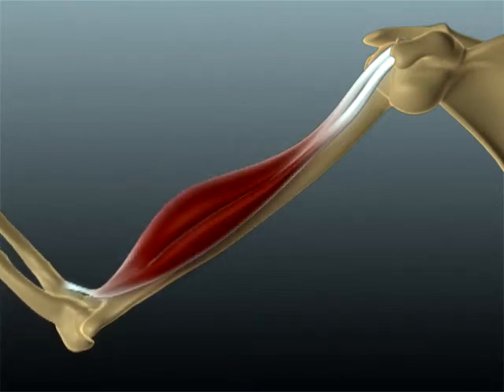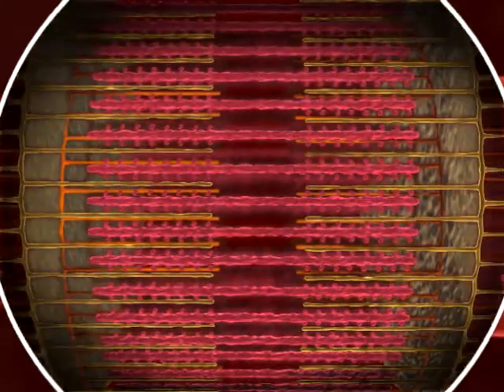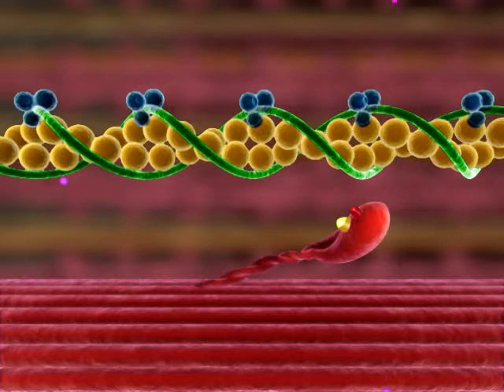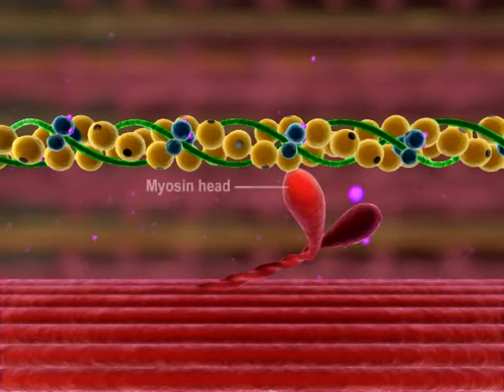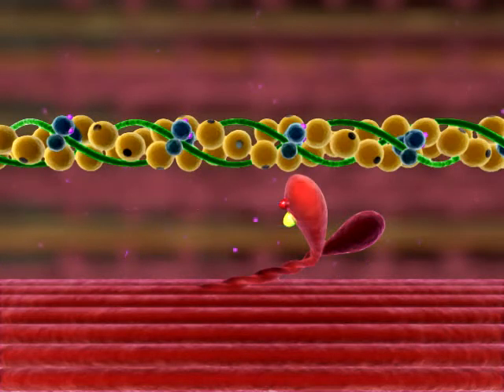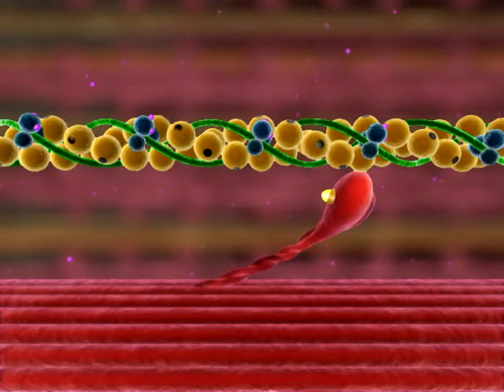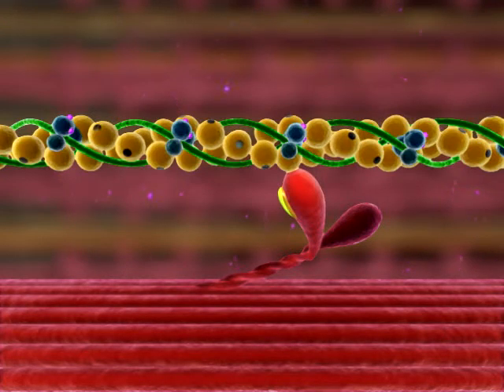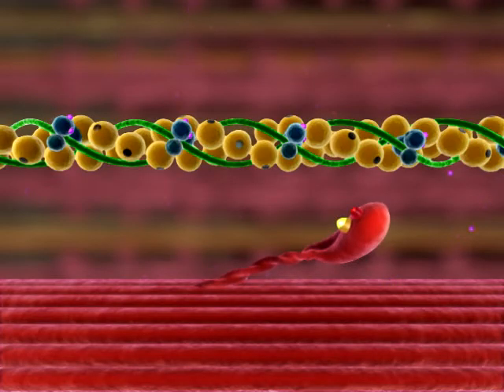apflix cbc final